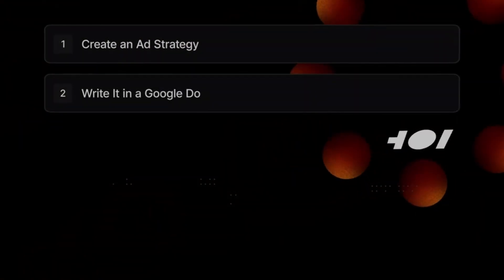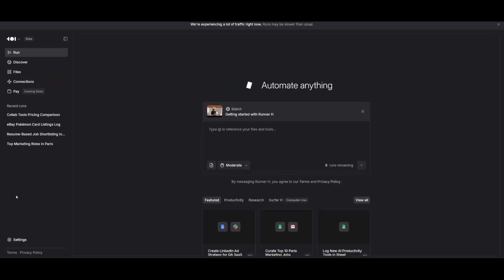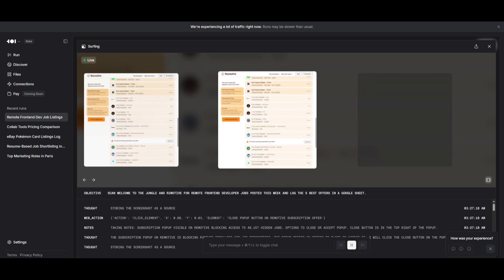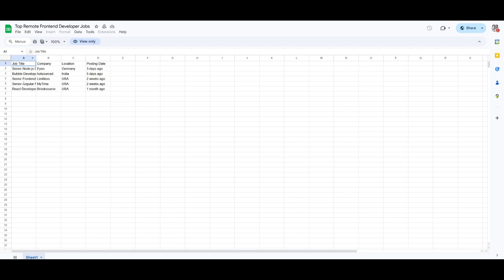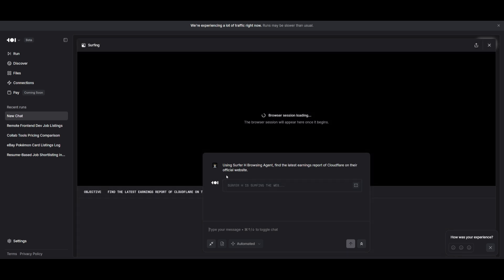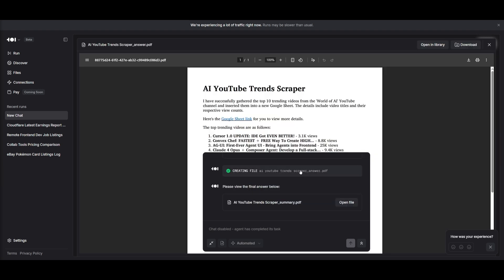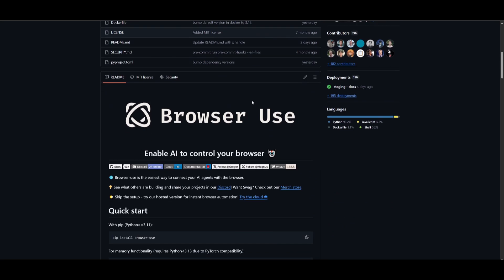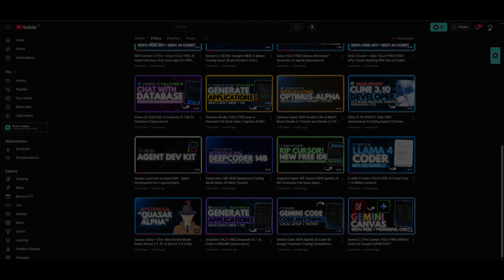Runner H: NEW Free AI Agent CAN CONTROL BROWSERS & DO ANYTHING! (Opensource)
Runner H is a free, open-source AI agent that can literally control your computer: click, type, browse the web, reply to emails, apply to jobs, and so much more – all on autopilot. Think of it as Jarvis for your desktop

In this video, I’ll show you exactly how Runner H works, what it can do, and how you can start using it today — no payment, no waitlist, just pure AI automation magic.

✅ Fully open-source
✅ 100% free to use
✅ Works 24/7
✅ Can read emails, browse websites, apply to jobs, and more

Whether you're an entrepreneur, student, or just lazy (we don’t judge) — Runner H can save you hours every week.

💬 Drop your thoughts or questions in the comments — I’ll reply to as many as I can!